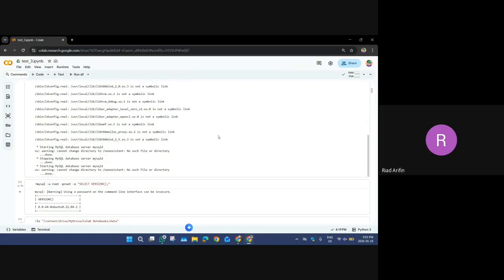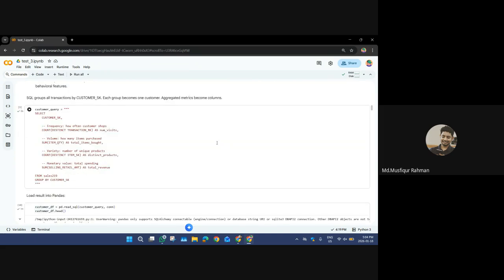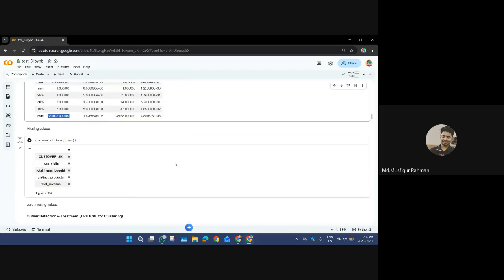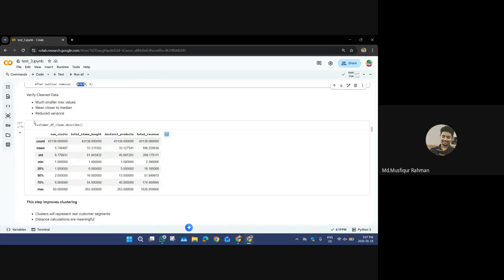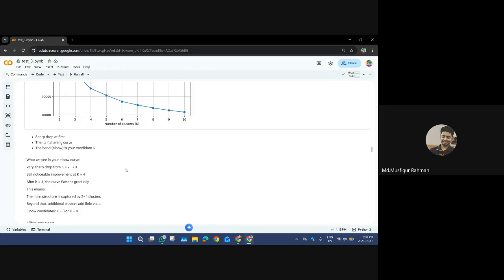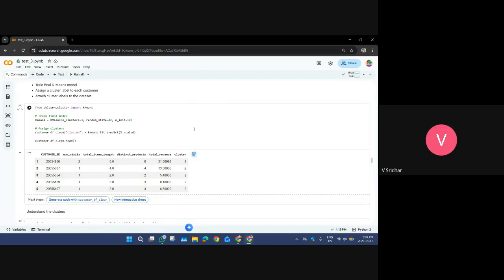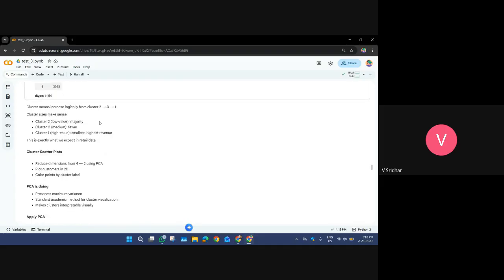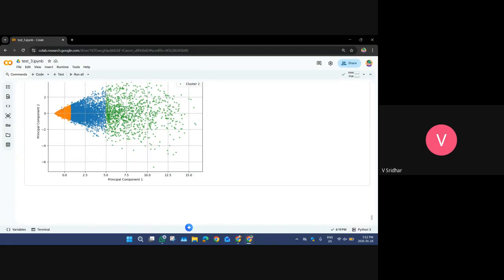Assignment 1 - Riad , Musfiq , Sridhar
Clustering with K-Means